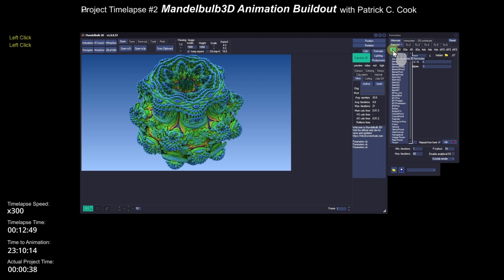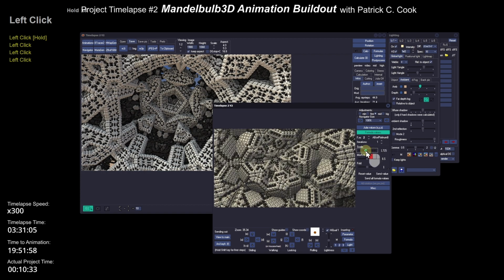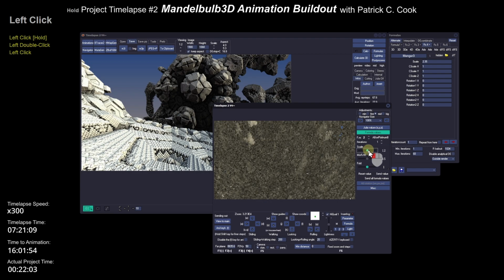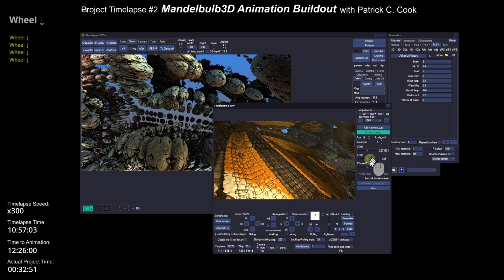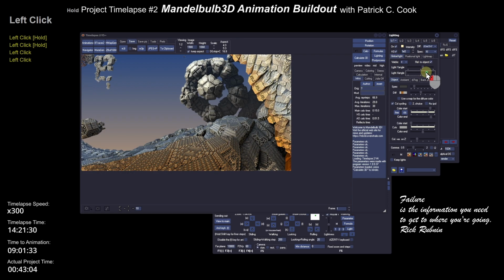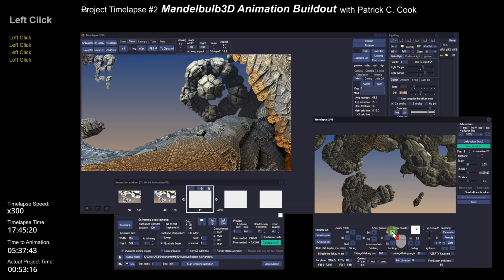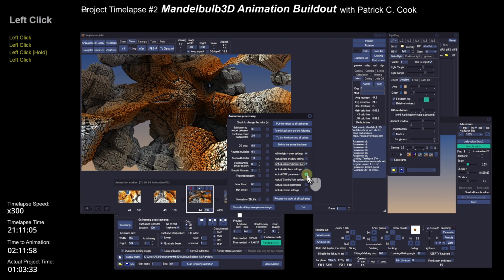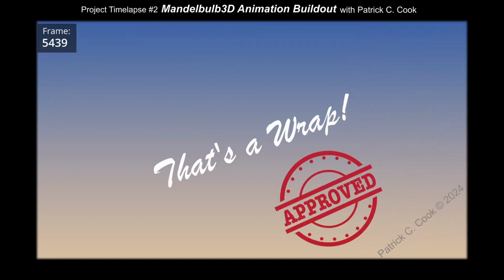BOT.2 Mandelbulb3D Animation Buildout Time-lapse #2 by Patrick C. Cook with Author Commentary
This is time-lapse #2 of a Mandelbulb3D animation buildout project with the author's commentary throughout the buildout. I recorded the worksurface and events as I designed an animation sequence over 70 minutes, which is compressed to 23 minutes in this time-lapse video. The final animation sequence is played and analyzed at the end of the time-lapse.

This Mandelbulb3D buildout time-lapse (BOT) is intended to be instructional by showing the steps taken to prepare the project’s Mandelbulb graphic, lighting, coloring, scene selection, quality adjustments and keyframing. I provide commentary throughout the buildout. All work events are recorded, even missteps. Use the YouTube video player’s speed selection to slow down a section of the video to better inspect the work events. I want the learner to see the animation results of the actual frames output from Mandelbulb3D, so there are no touch-up’s done to the animation sequence, which is played at the end of this time-lapse.

If you want to take a closer look at this animation project, at the bottom of this description are the parameters for this project, which include the formula configuration, lighting and coloring (but not keyframes). Just select and copy the parameters to your Windows clipboard (CTRL+C), then use the “From Clipboard” feature under the “Open” tab of the Mandelbulb3D application to load the parameters into the Mandelbulb3D application.

There are aids included in this time-lapse intended to improve the learning experience. At the top left are keyboard and mouse events. In the lower left are timers. The “Timelapse Time” provides the current video playback position which can be used as a reference to return to that position or for discussion. The “Time to Animation” timer is a countdown to when the project’s animation will play. The “Actual Project Time” is the actual time spend doing the animation buildout up to that point.

This time-lapse buildout uses the Mandelbulb3D fractal generator application version 1.9.9.37. The opening and closing music is from Orchestralis (Envato.com). This time-lapse video was assembled with DaVinci Resolve Studio 18.6.

Leave a feedback comment for how future time-lapses could be a better learning tool.

Below are the parameters for this buildout. Copy from “Mandelbulb3Dv18{“ to the end of the parameters and then use the “From Clipboard” to load the parameters into the Mandelbulb3D application:

Mandelbulb3Dv18{
g. kq/...92...w 2. ETS2xawA2uzq/5qJlJWF5EdZIUkO5THynjZFq8vbQsz8biAWKJHOyj
.ZvafSdcOF/2. Y./. C/2...wD
...Uz6. U2. /M.0/. w/...y1. E3 2KzOVZoc1jD/. m//.
z. kD12..0. wz. U0. y1...sD. /..
.z1...sDJ02ZE6j5Bv9YKbdN.NbWyKwygVuz00jDg0XFzFu1kv9KQZbLWVwnyk9M4F5chjgjyMNQhONg
CvPksF4wEx4wy4P0sICKH1fjU. oP. sD.6. sD..G.
.oAnAt1...sD. zw1. Q. k1.
.83iyz1. kz.wzzz1.U..6.P. U4...EB. i. Y3. F 6/...I1. SF52
...U.W1KEyzlciszsU3YzTAe9066oc..zzSi..klrlkCx9zj6Eot8VlJaz1 2.28.kFrA0.
.Ub96aAIVz9.1se7Umvxz0. /EU0.wzzz1. s/. E.2c..
zzzz 0 2./8.kzzzD 8.
/EU0.wzzz1. Ak.1.E./2EB6FfoW9../2E.V17Y83...2E
./o0GF9ho0.E./2Ekp5cU08../2E.NQTU08c..2E./Y4y/8cU0.E./2EAu5cU08../2E.toTU08c..2E
./2kz/8cU0.E./2E...cU08czz/cU08cyz1cU08cxz3cU08c.
E. Ek.l2E. I. c. EGXxqQVVKNY7rPiZYFH/. U/4MU/
4M. zzE8xLitRXbyD. Uz1.
.2 3. D 2YEjV5Ig34RdtKRh72.
.Q..4MU/. BAk.1AU..cNaNaNaNCzD. Uz1. wz.
.zD.
.2. E/...U1. fxqMcxpQp7bN.
.4MU/0. E.2. EhfkIJ
JJJpzIv8AJJJJJxDOaNaNaNaxz1. wzcNaNaNaNauDpi0HJJJJJz1.
.E. I. c. EHZtqNZ7rA.
.U/4MU/4M. EnAnAnAng../. zD. kz1.
...wz.
{Titel: Timelapse 2 V7 final}